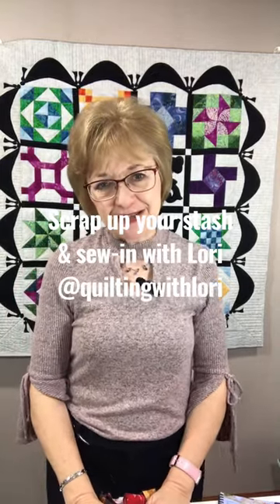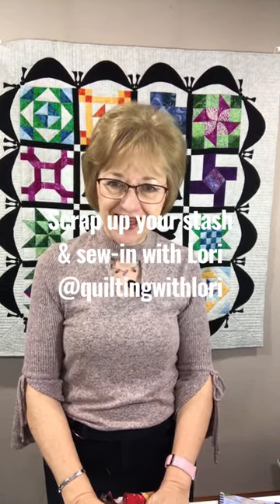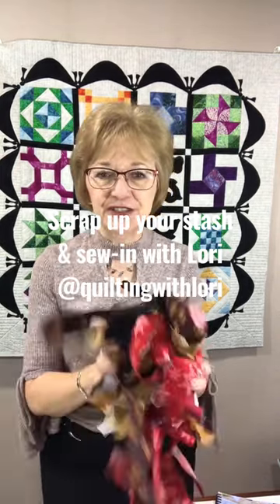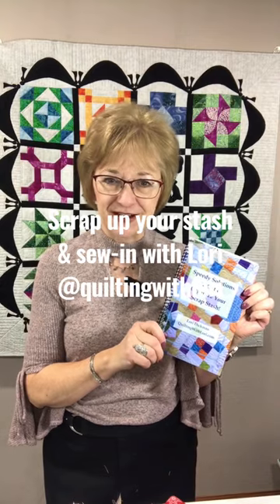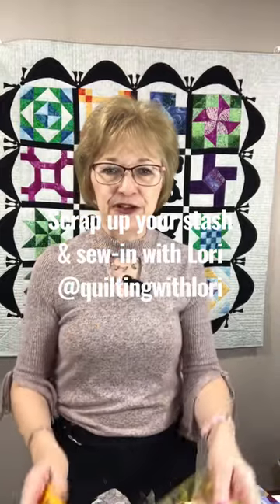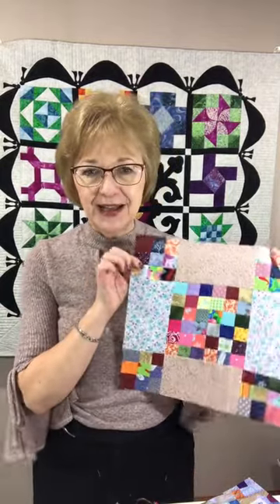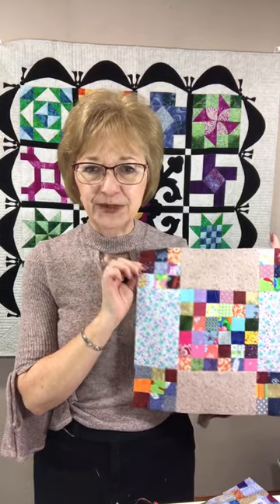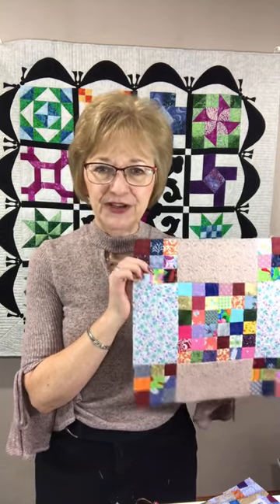Scrap up Your Stash & Sew-in LIVE on Saturday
On Sat, Jan 7, 2023 at 11AM (CST - Chicago), join me LIVE! Grab your scraps and let's scrap up your stash! We'll also start sewing on our new Year Nine-patch and create a beautiful on-point Scrappy Quilt!  See you on Saturday! Lori